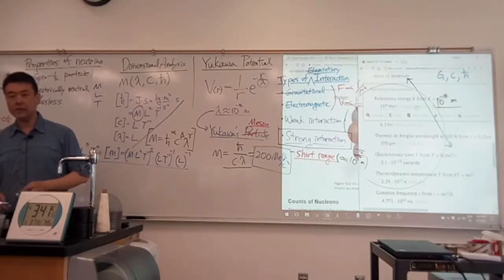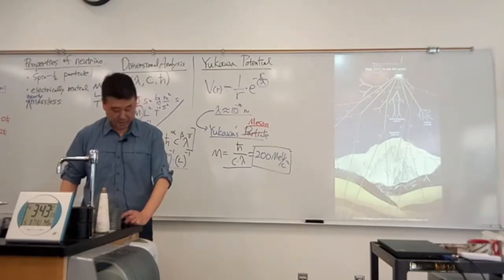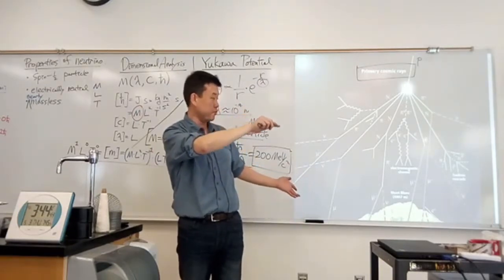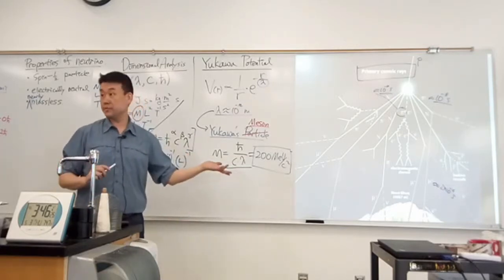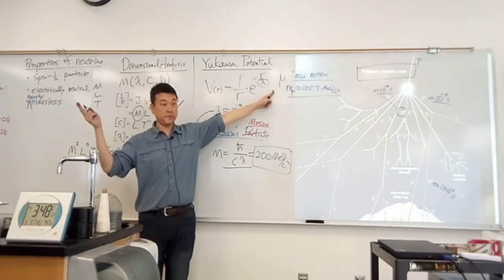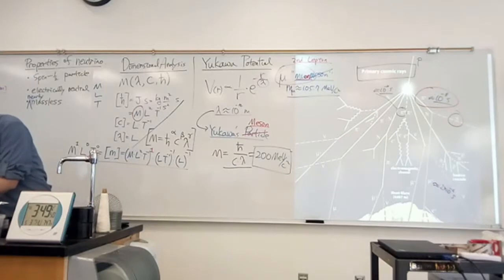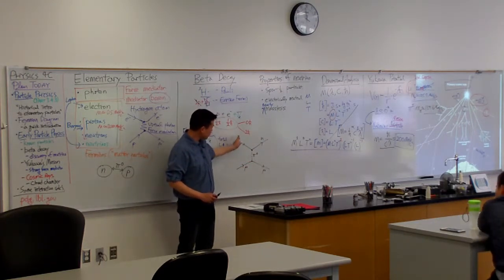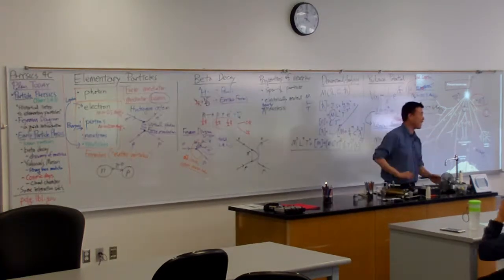Physics 4C - Yukawa Meson - Search in Cosmic Ray (Muons and Pions)